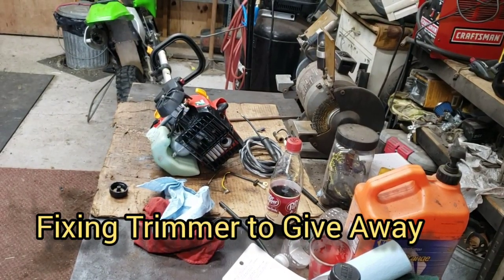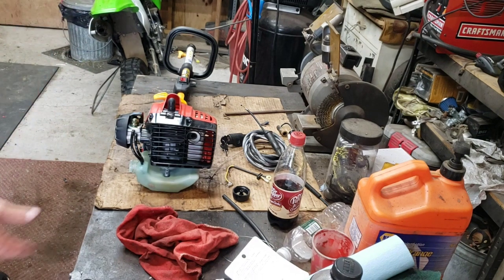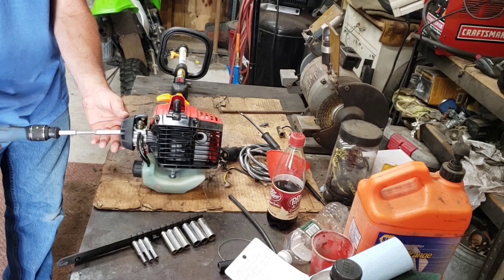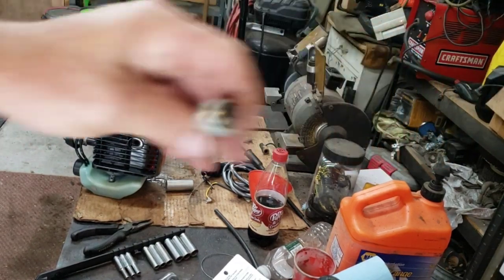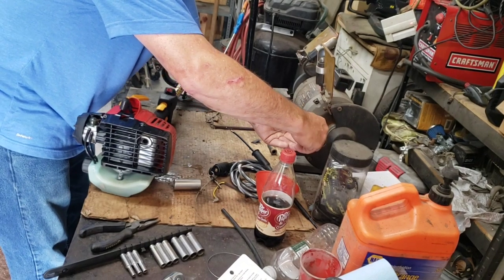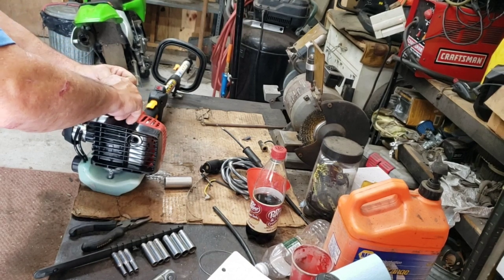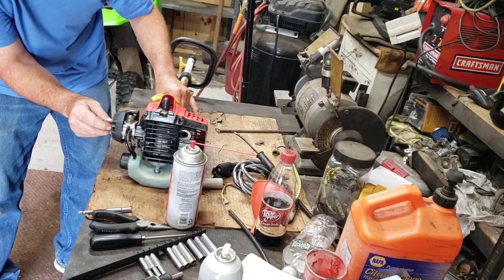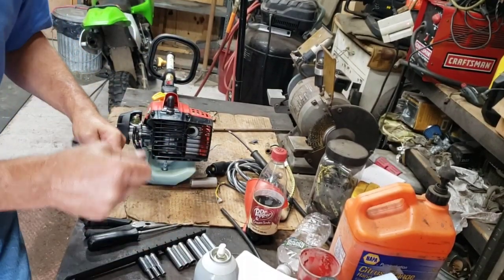Video on Free Weedwacker to Give it Away Again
Got this for free so figured I'd see if it'll run and give away to friend that  needed it.